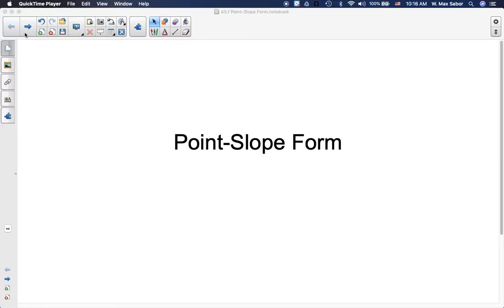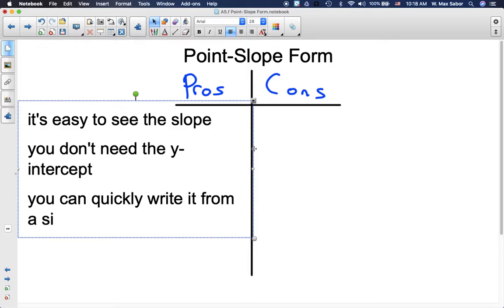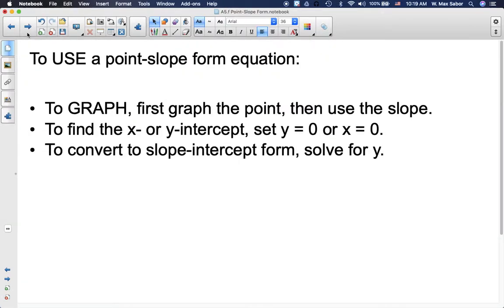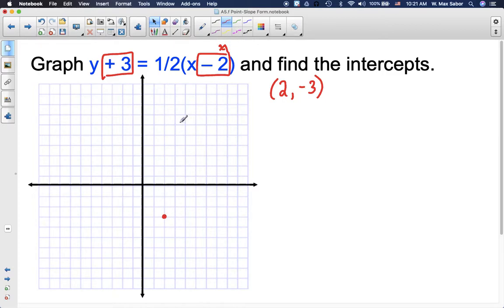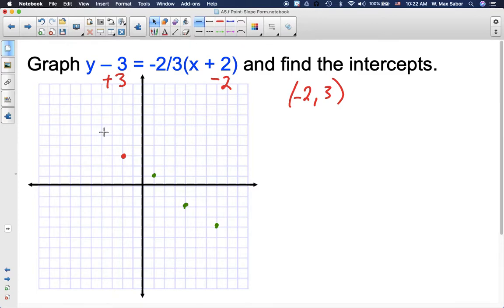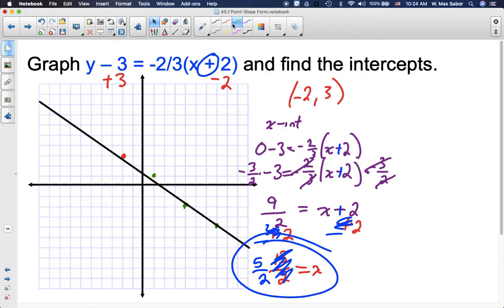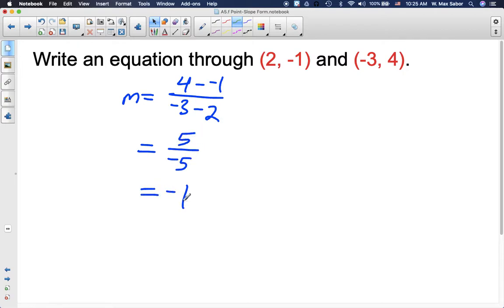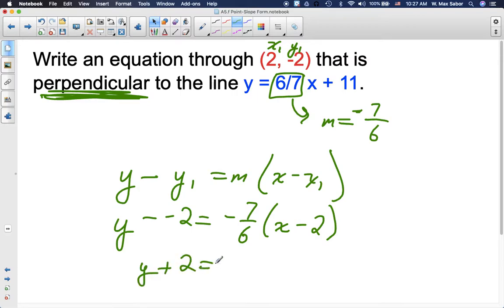A5.f Point-Slope Form